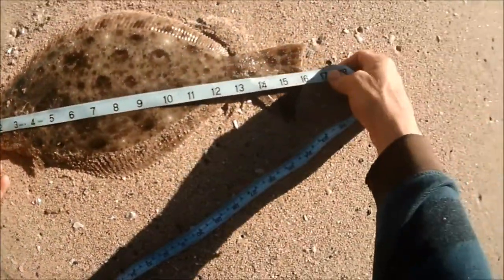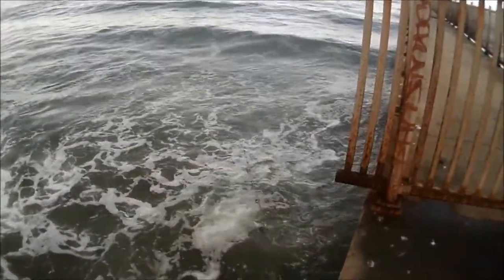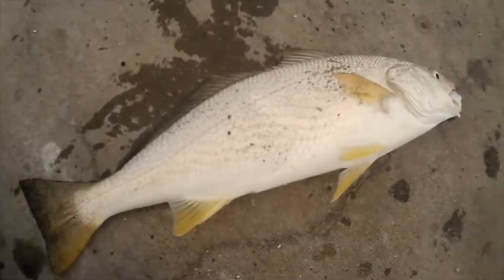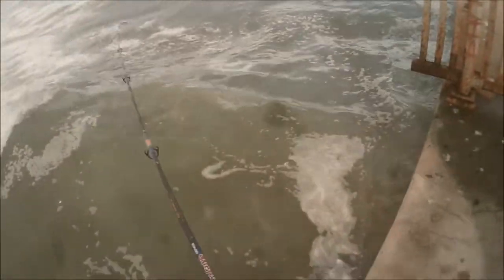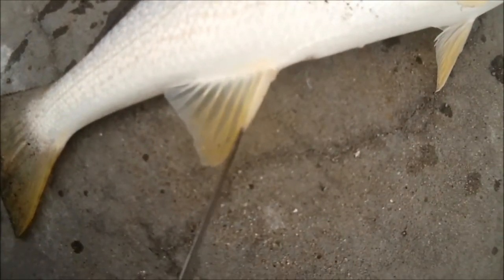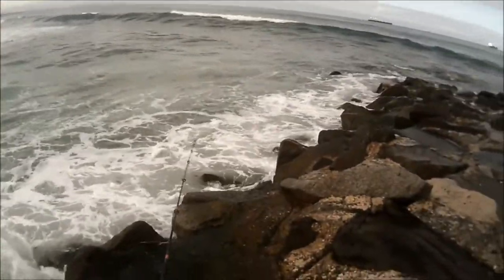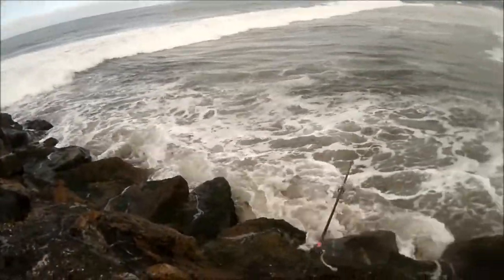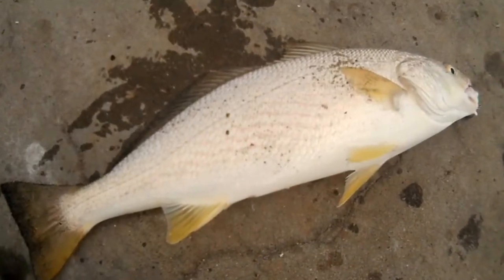Surf Fishing for Yellowfin Croaker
I started off targeting halibut but then got into a good yellowfin croaker bite. The water conditions were great right up until the tide reached its peak and then the seaweed rolled in. This video is one in a playlist series on "My Adventures in Surf Fishing" 2019 from "Not your average Joe".
Video contains: fishing, croaker fishing, halibut fishing, yellowfin croaker, halibut, california halibut, fishing for croaker, fishing for yellowfin croaker, fishing for halibut, water conditions, seaweed, surf fishing, jetty fishing, fishing from shore, fishing the surf, fishing from jetties, fishing jetties, fishing from a jetty, southern california fishing, surf fishing in socal, surf fishing in southern california, surf fishing for croaker, surf fishing for halibut, jetty fishing for halibut